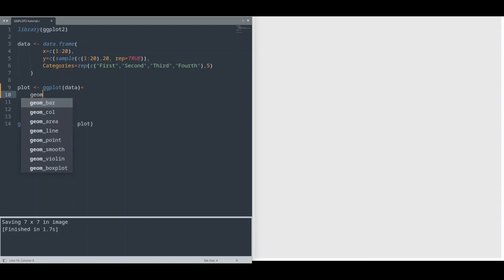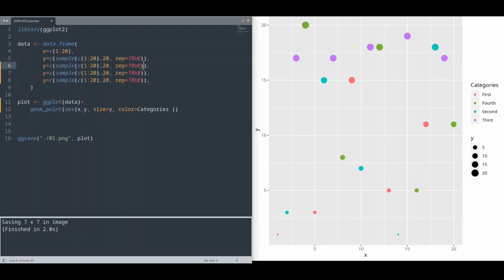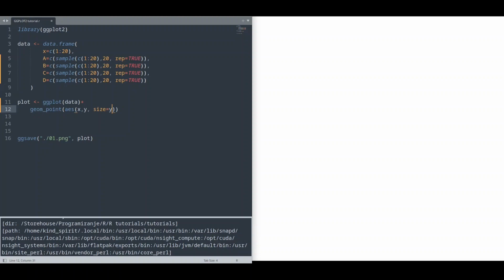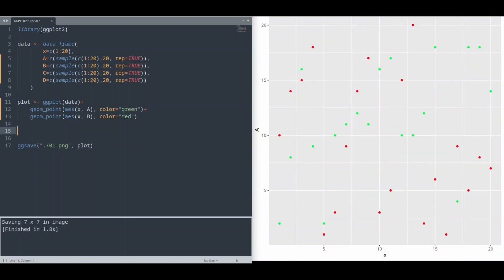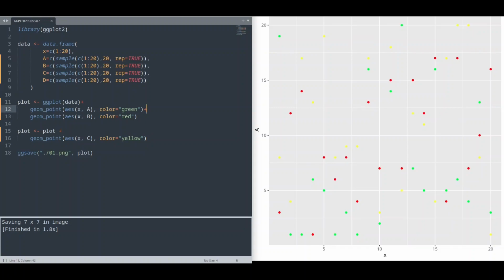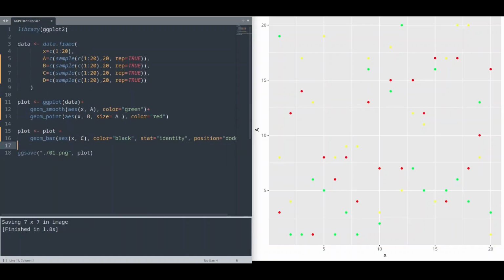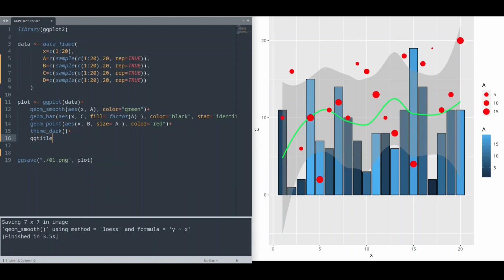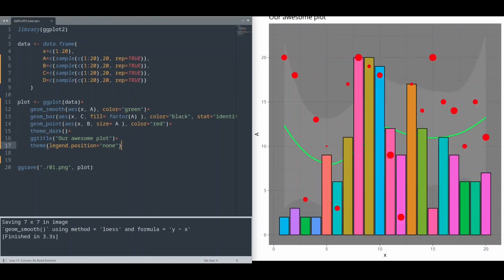GGPlot - Multiple geometries per single plot and categories per columns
In this episode of ggplot and data visualization with R programming language we are going to talk about combining multiple geometries in single plot.